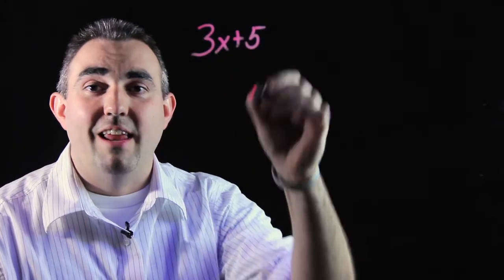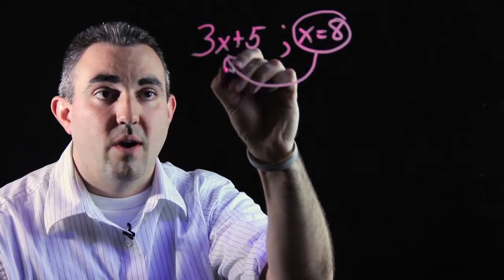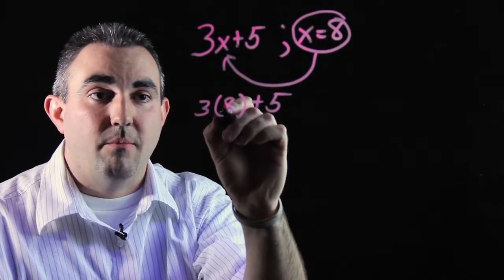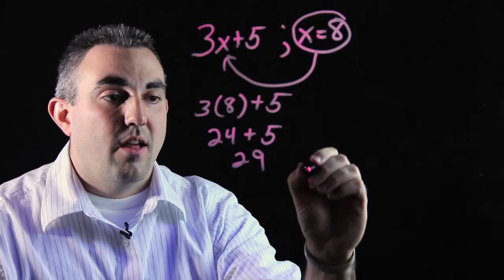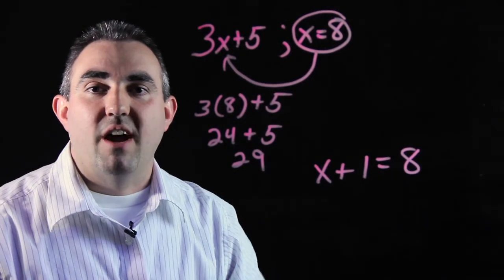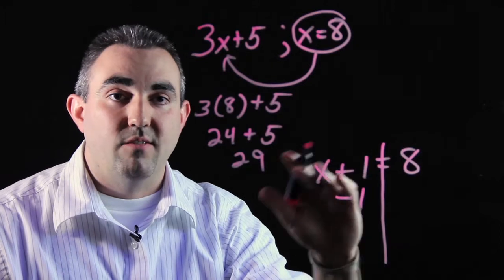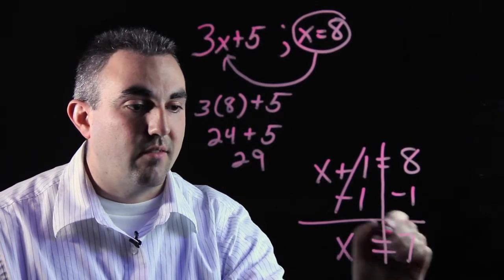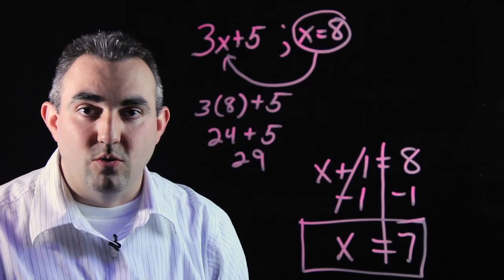Differences Between Substitution Techniques & Transpositio... : Algebra, Geometry & Other Math Tips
Substitution techniques and transposition techniques may seem similar, but in reality they are very different. Find out about the differences between substitution techniques and transposition techniques with help from a Head Math Supervisor in the New Jersey public school system in this free video clip.